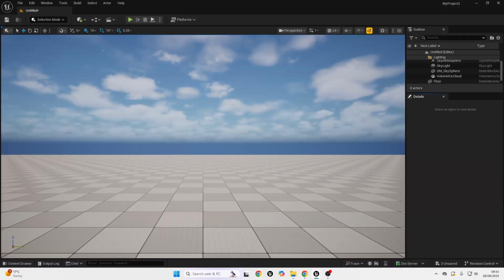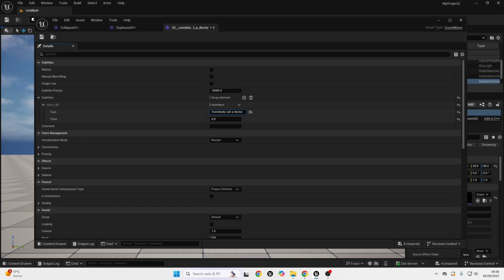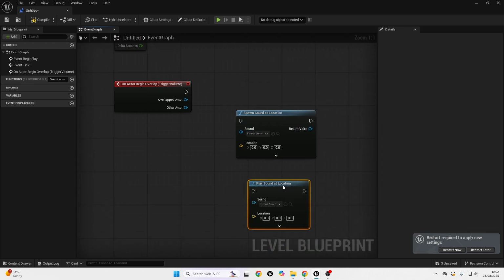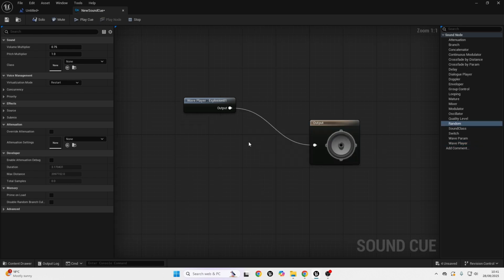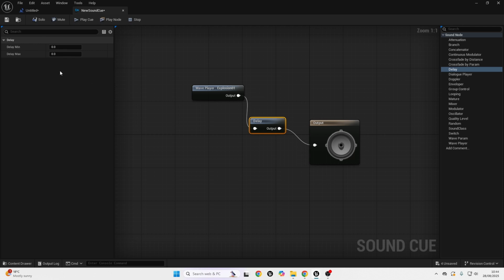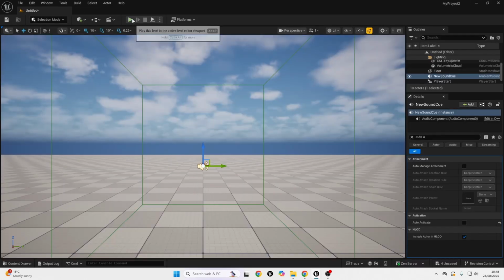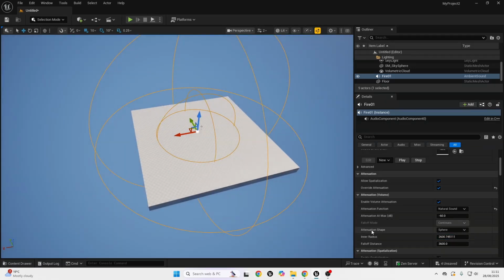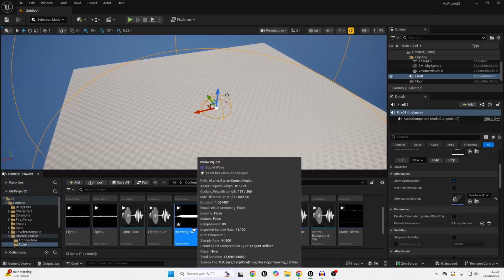FREE Unreal Engine 5 Sound Course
Time Stamps
Intro 0:00
Sound Waves 00:31
Sound Cues 06:53
Sound Attenuation 13:13
Converting Sounds 16:33
Outro 17:56